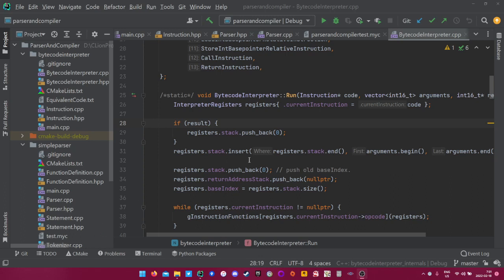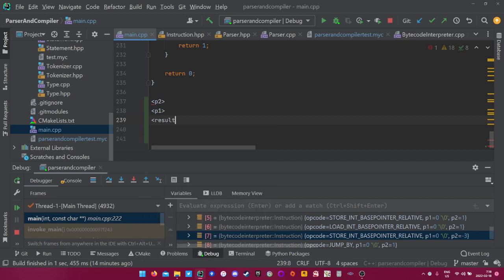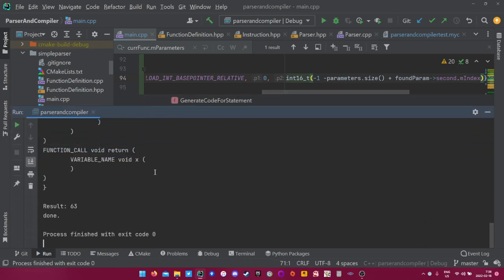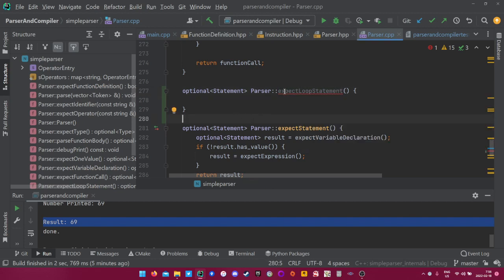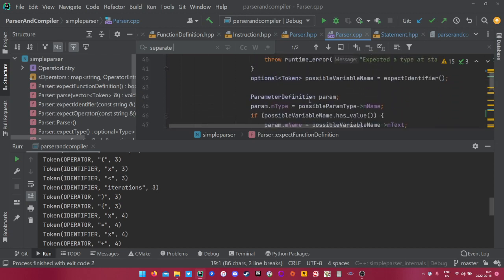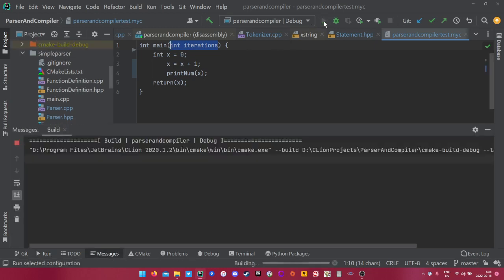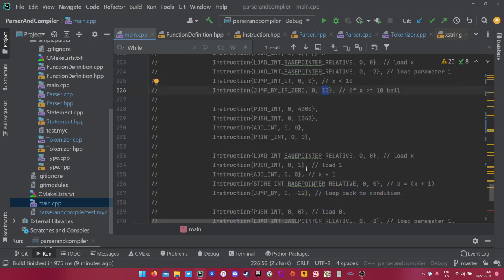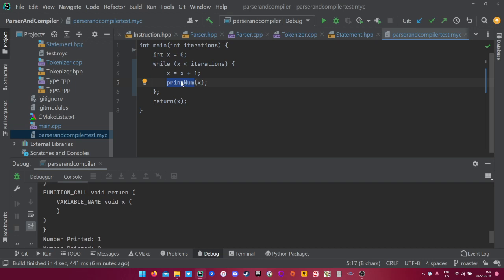Making a Programming Language (Part 8): Implementing Parameter Passing and Loops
We implement parameters and while loops.